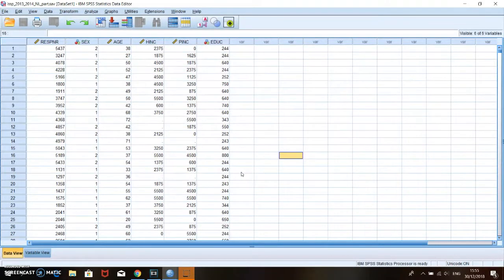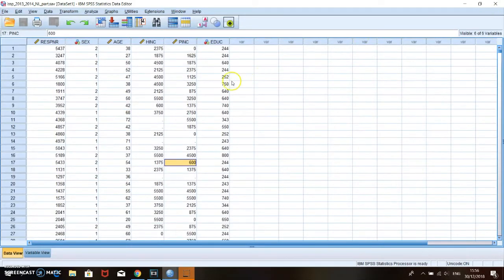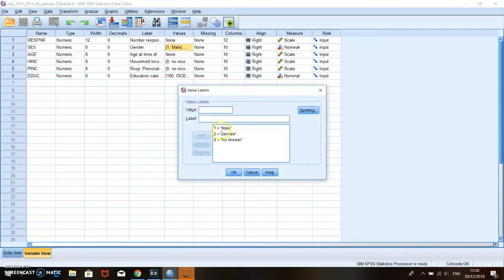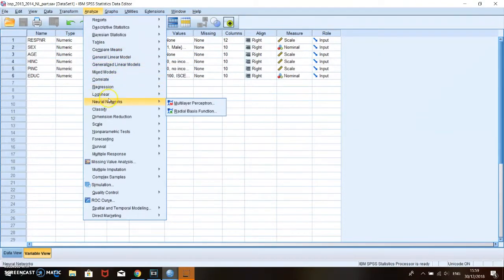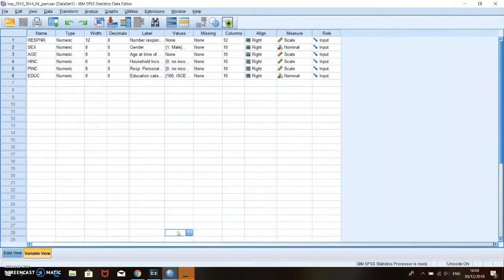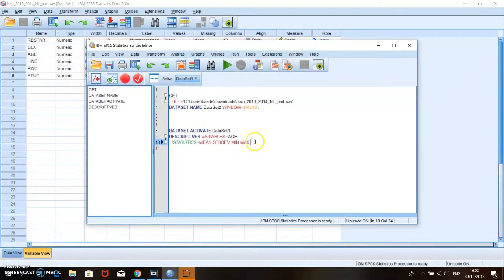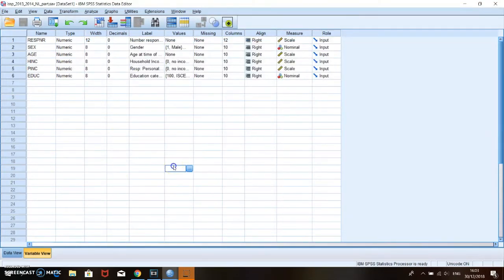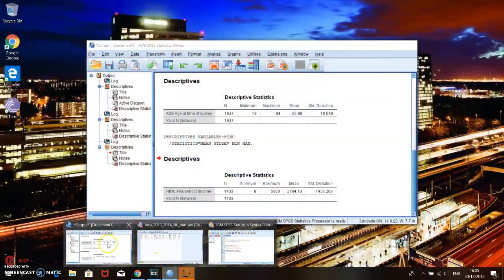SPSS Tutorial #2 - Data & Variable View, Syntax & Output Screens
Hi guys, welcome to my second SPSS tutorial video. In this video I explain what the data view and variable view are and how you can use the syntax screen and output screen.